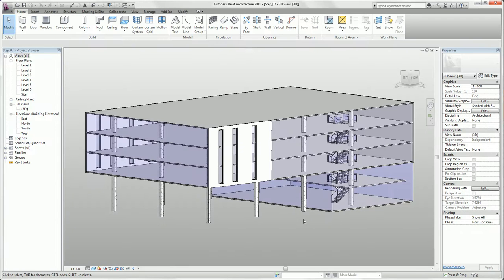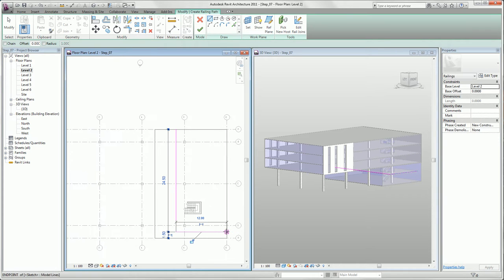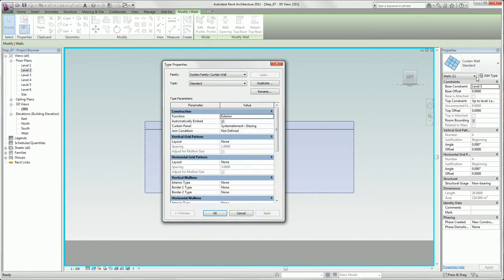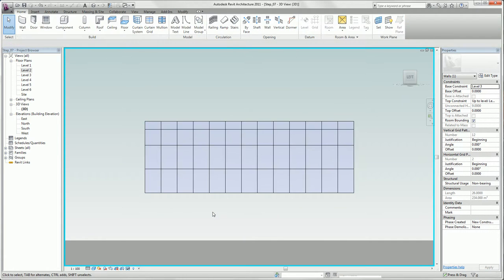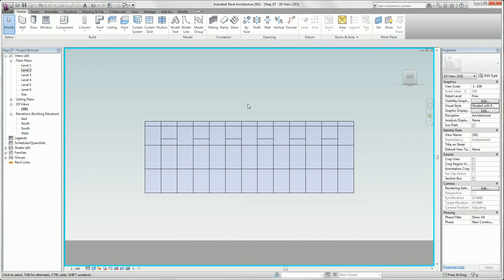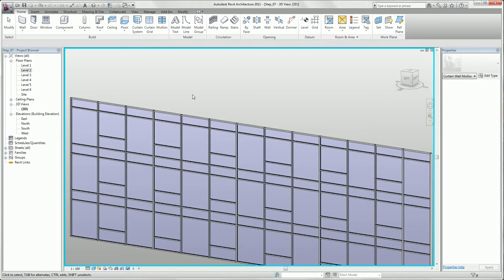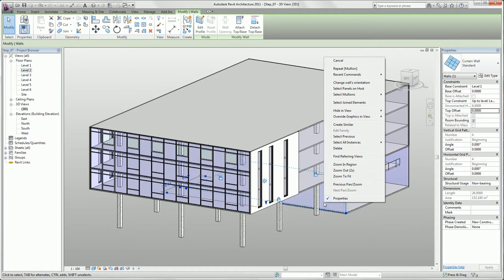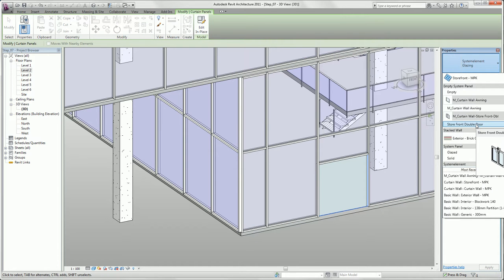Step07_TU GRAZ_Autodesk Revit Architecture tutorial